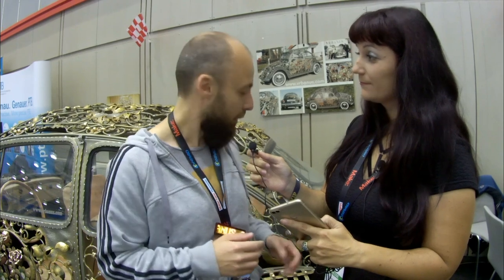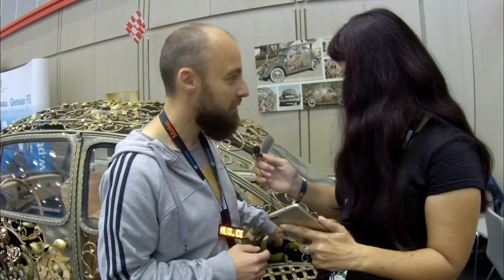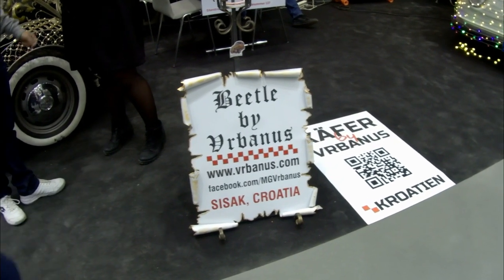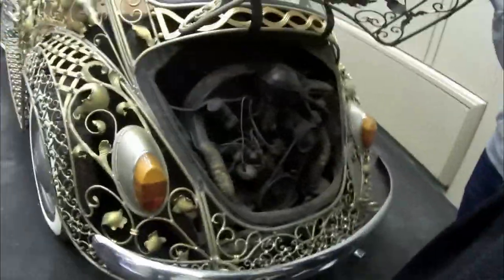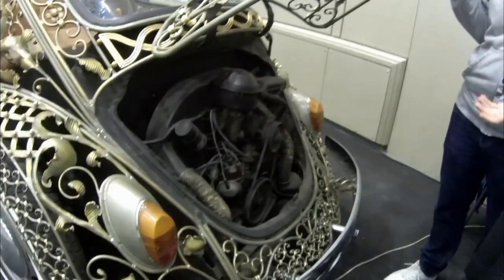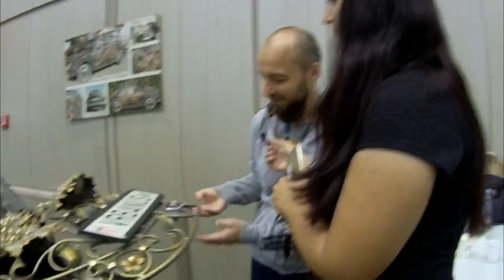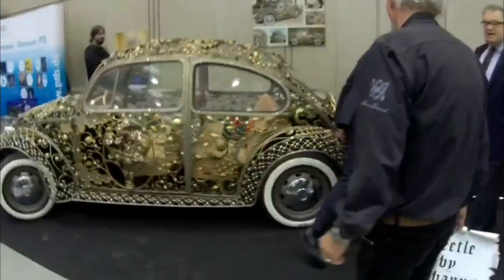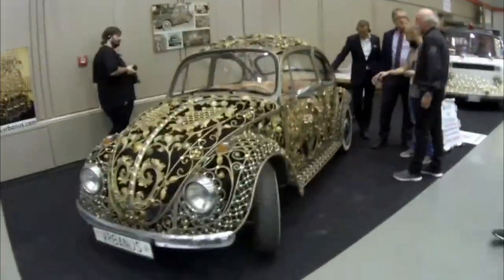Maker Faire Gold car with Swarovski stones by Sandro Vrbanus and his friends (eng,deu,rus subtitels)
Gold car with Swarovski stones by Sandro Vrbanus and his friends.  Video with German, Russian, English subtitles. Exhibition Maker Faire in Hanover in the year 2018. At the exhibition many different inventions, robots, devices, creations, creative works were shown. I'll show you this in several episodes of my video from the Fair Maker. In this video, Sandro Vrbanus talks about the process of creating a gold car, about inspiration, about materials, about work resources. Also this car is completely working, and it can be safely rolled. Everything in this life is possible, and to make a fabulous car a reality, is also within its power.

Maker Faire Hannover. R2-D2 Builders Club. Robots R2 and D2, as well as other inventions (Deut, Rus, Eng)